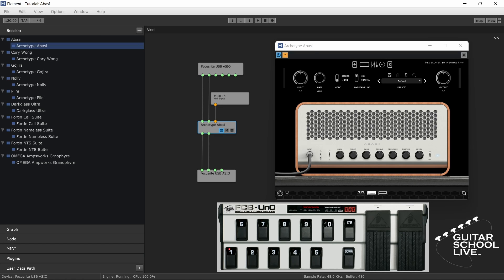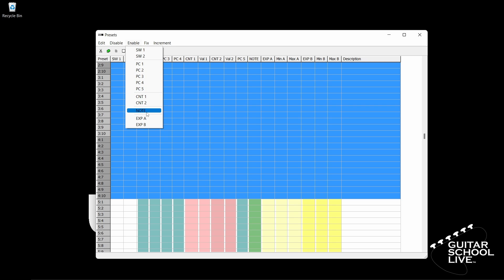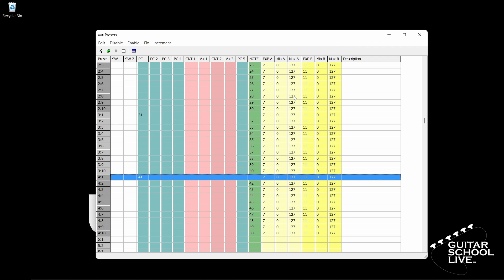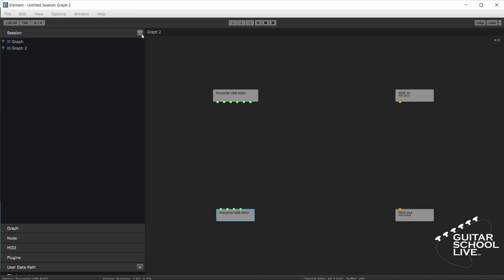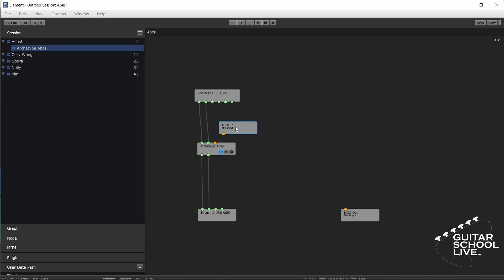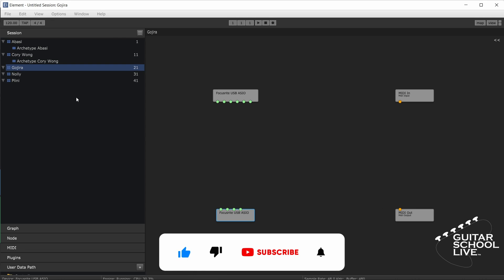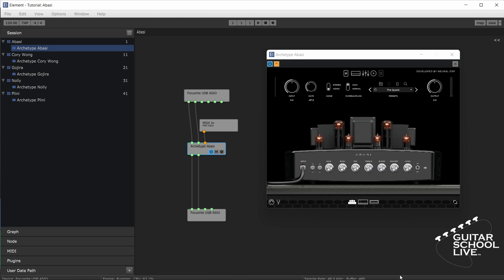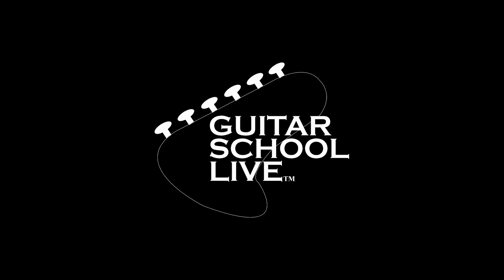How to Control Multiple Neural DSP Plugins with Element & the FCB1010 (Simplified Routing)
We’ve simplified the routing and cleared up the existing misinformation regarding Patch Changes and Preset Changes in Kushview’s Element software.
If you’ve tried it before but gave up, now’s the perfect time to try again.

Chapters:
00:00 How to Control Multiple Neural DSP Plugins with Element (Intro)
00:17 Software Download
00:46 Editor Setup
01:20 Bank Setup
02:04 Programming the FCB 1010 Editor
04:45 Sending Sysex to the FCB 1010
06:05 Setting Up the Kushview Element Software
08:23 Plugin Setup
11:41 Preset Setup
13:37 Controlling Amps and Effects
16:17 Suggested Videos